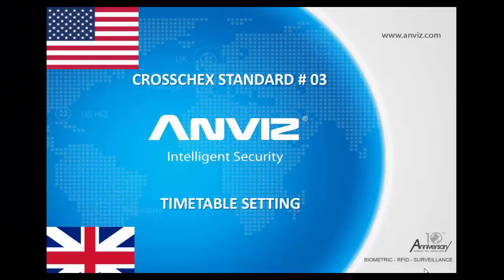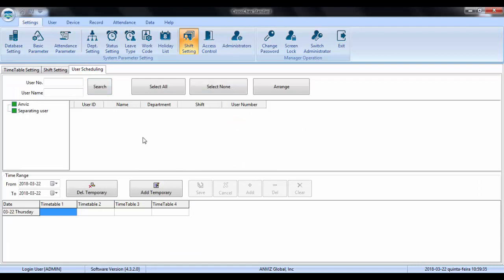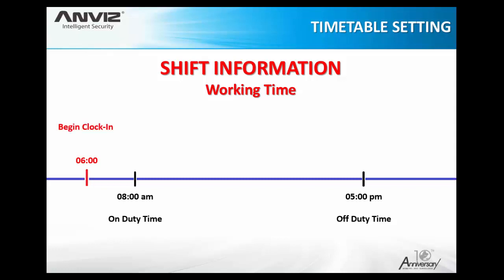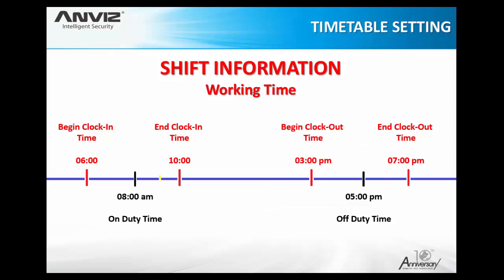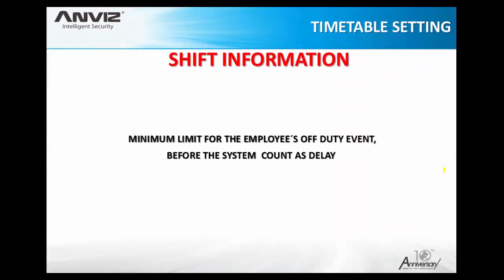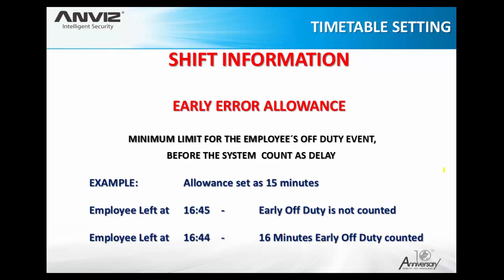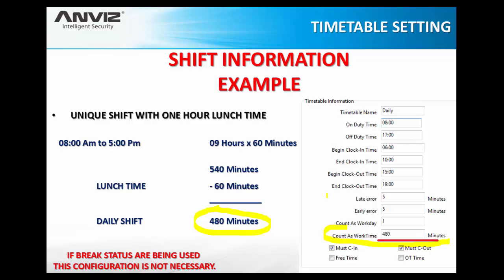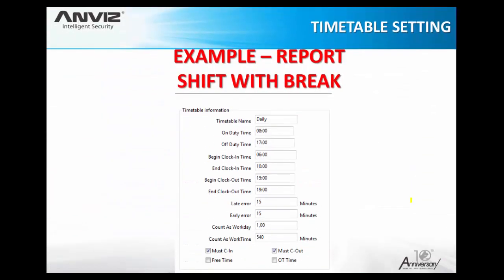ANVIZ CrossChex Standard #03 - TimeTable Setting Eng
ANVIZ CrossChex Standard #03 - TimeTable Setting English Version

Leonardo Ribeiro

Support Engineer